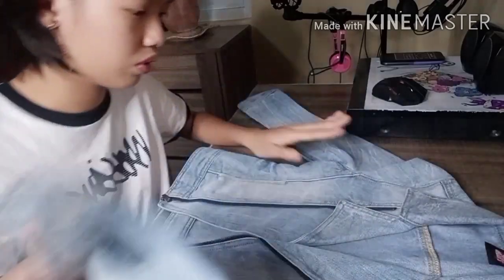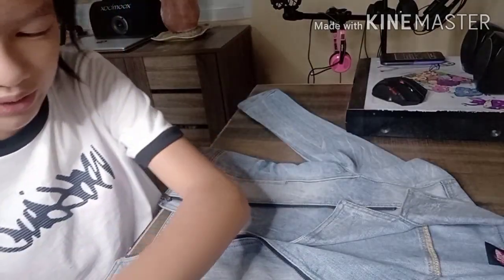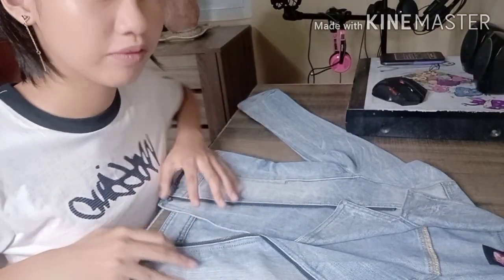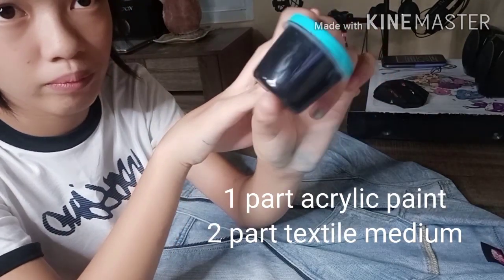Custom cartoon jacket l LISA SIMPSONS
Thank you for watching how i customized my jacket. we usually wear jacket at school that's why i made one. i was also inspired by the 2D  cartoon bags that is pretty popular online.

if you don't have the fabric paint color that you want to use just mix
1 part acrylic paint + 2 parts textile paint = washable paints